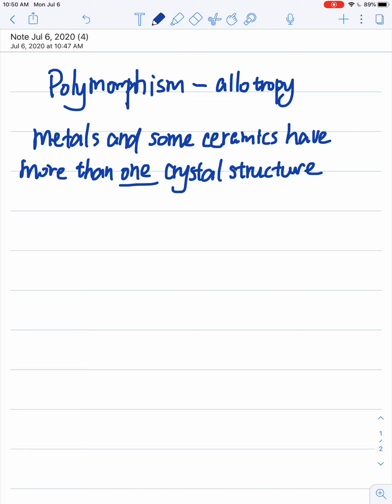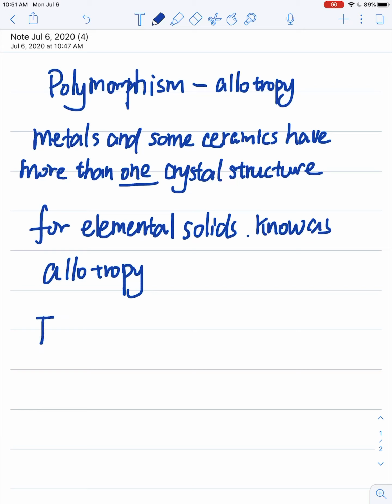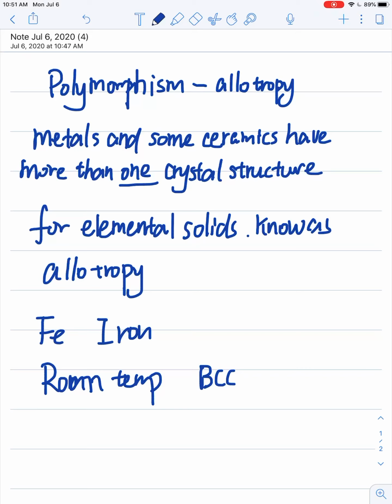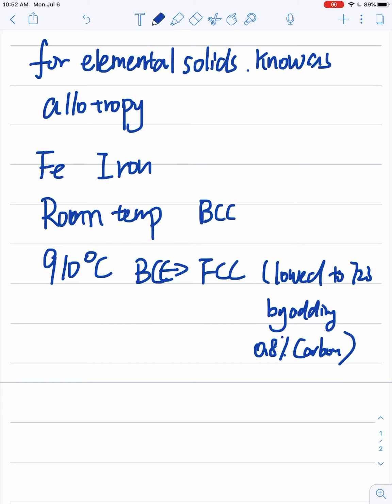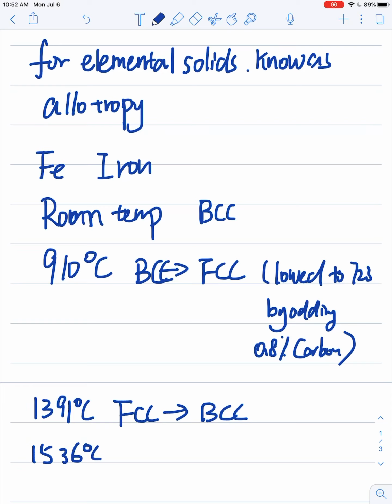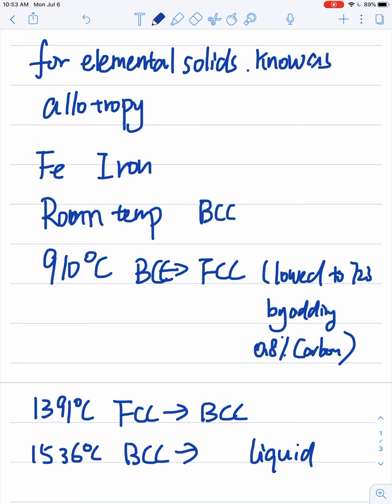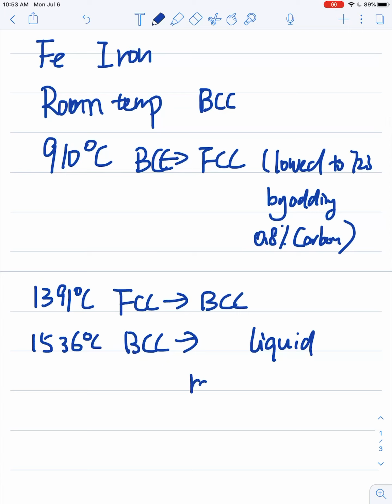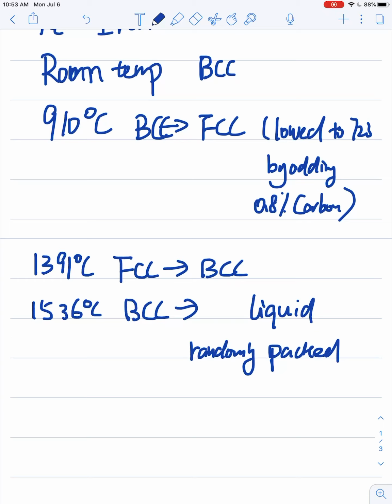Chapter_3_Part_1_j_Polymorphism